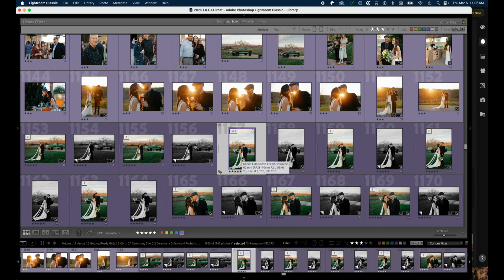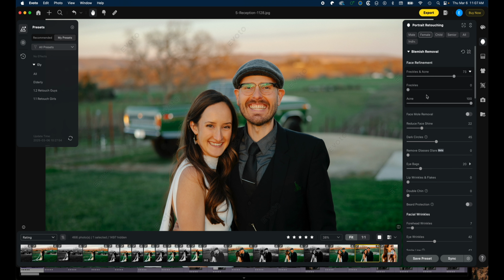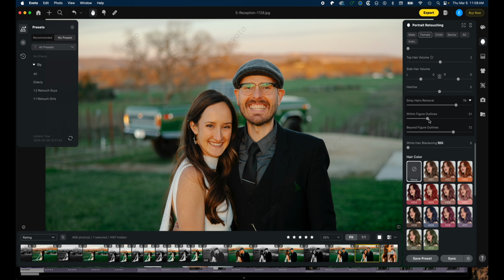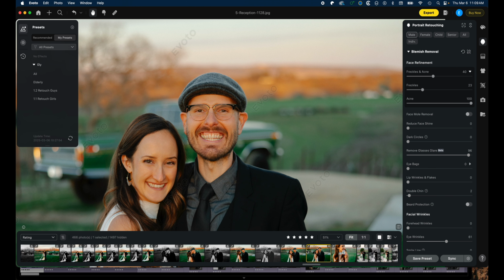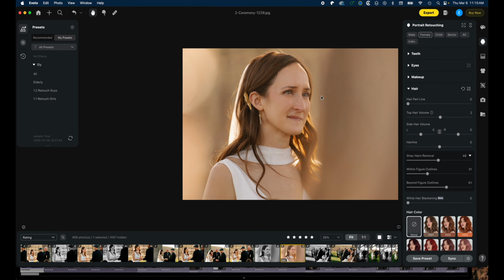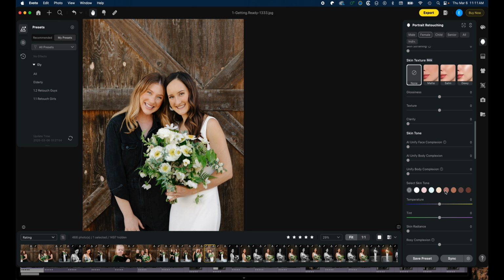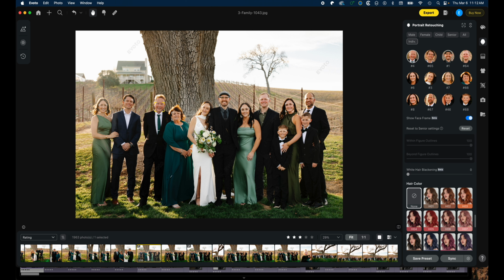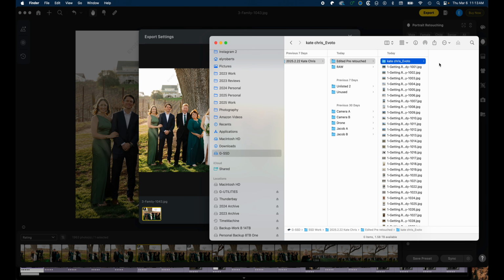How I retouch hundreds of wedding photos in minutes.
How I retouch hundreds of wedding photos in minutes. No more stray hairs.